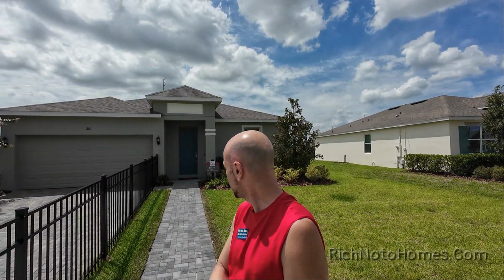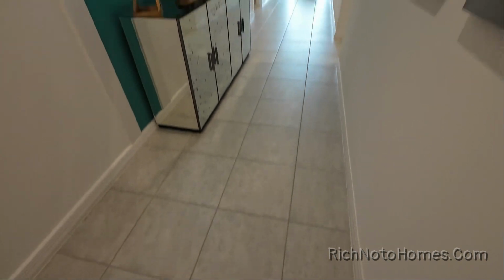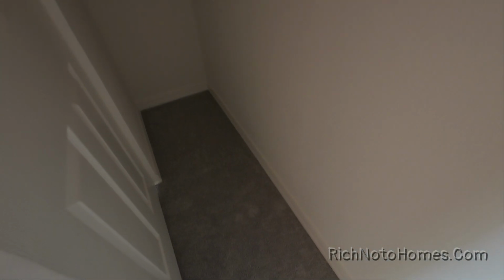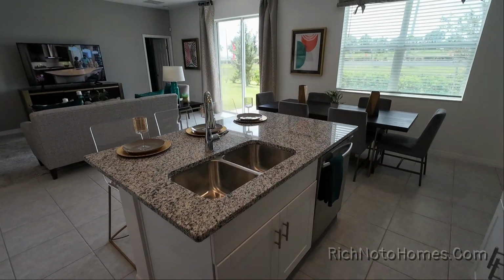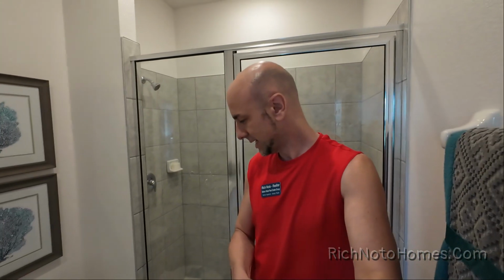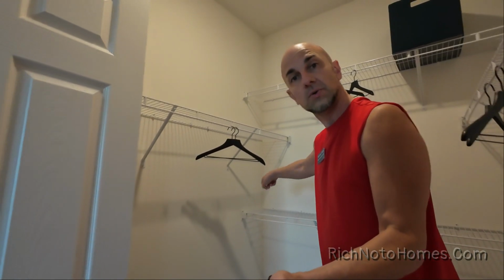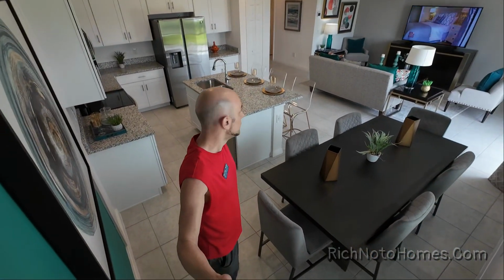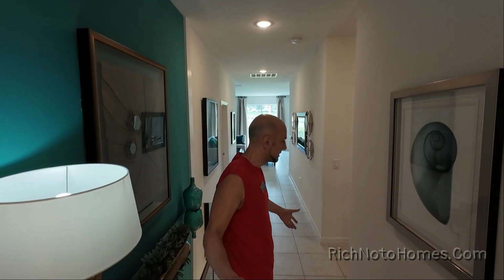TARPON BAY HAINES CITY Park Square Homes THRIVE Excite Model Tour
TARPON BAY is a community located in HAINES CITY Florida. PARK SQUARE HOMES and its Thrive line is the builder. Park Square homes has single family floor plans in Tarpon Bay. /haines-city-and-winter-haven-homes-for-sale/tarpon-bay-homes-for-sale-haines-city-park-square/ Tarpon Bay has homes for sale that are close to shopping on highway 27.

Prices, Statements and Opinions are subject to change at any time without notice.  Real Estate is a constantly fluctuating and changing market.  Home Builders, Sellers, and Neighborhoods will change from the time videos are made.  The Videos are not a guarantee or prediction of past, present, or future changes and events.  No statements, view points or opinions, made during the videos are to encourage or discourage your home buying.  You are responsible for your own due diligence and choices made.
newconstruction newhomes resalehomes Vacationhomes singlefamilyhome singlefamilyhomes . Rich Noto is a Florida Realtor and Licensed Home Inspector highly recommended for new home buyers. With a focus on building standards, quality oversight, and client guidance, he ensures a smooth and confident experience throughout the construction process.